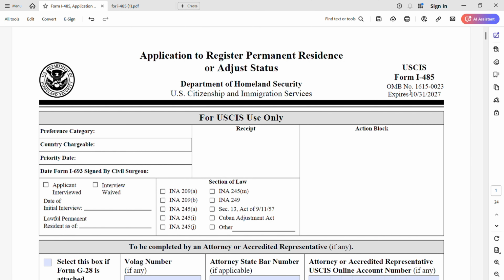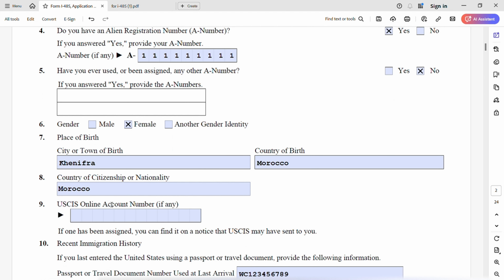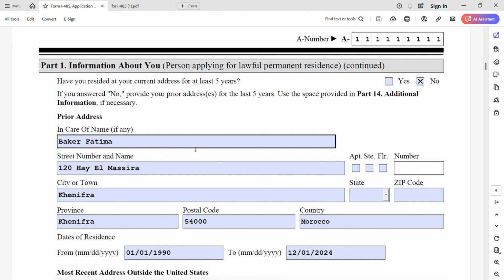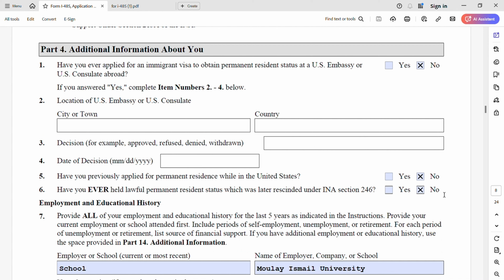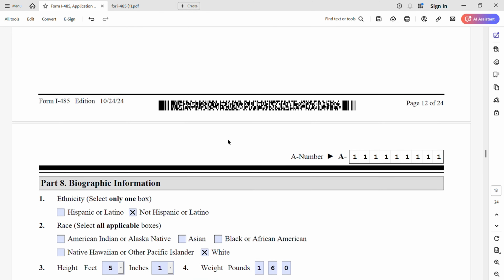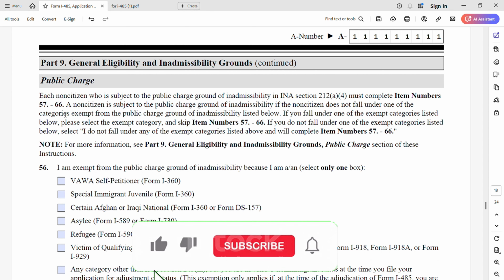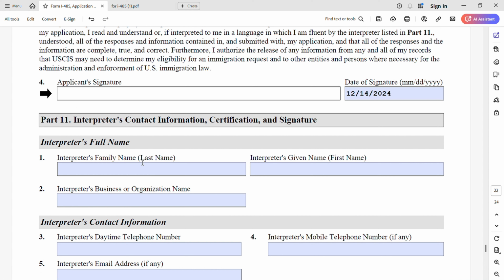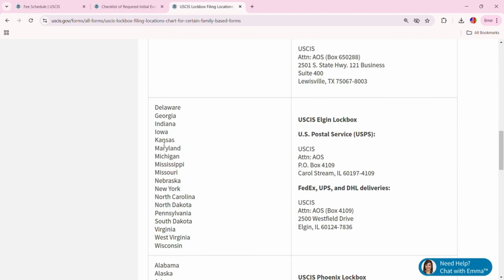New Form I-485 || How to Fill out Form I-485 ADJUSTMENT OF STATUS Step by Step (2025)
This video will help you to file new FormI-485 Adjustment of Status step by step with clear instruction.

Fallow me on Social Media!